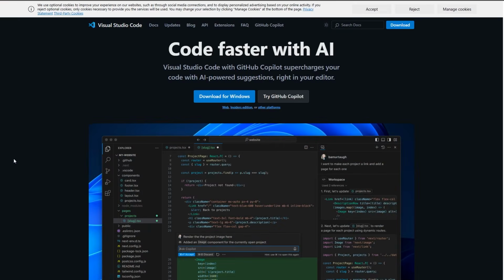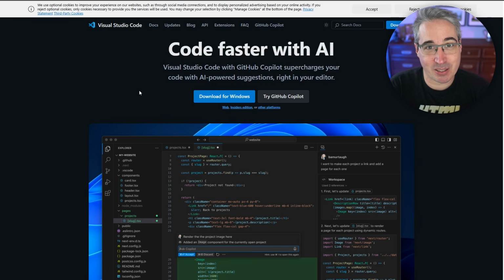HTML & CSS for Absolute Beginners: Introduction